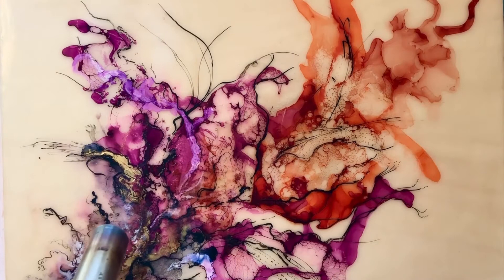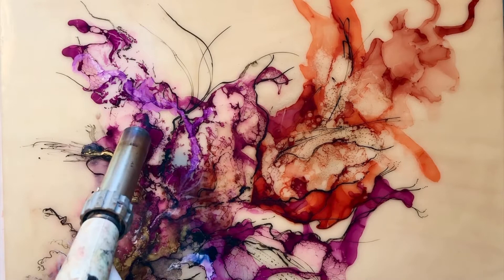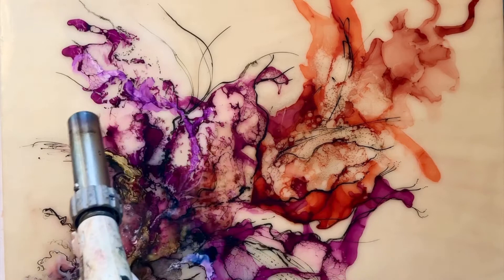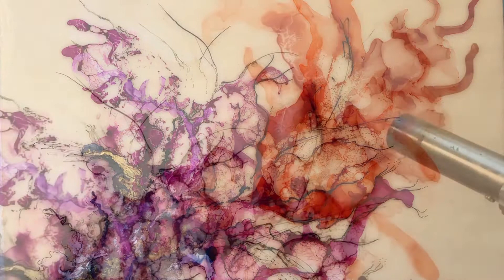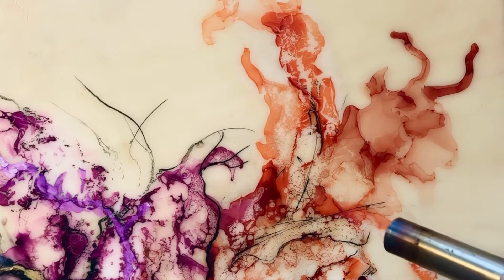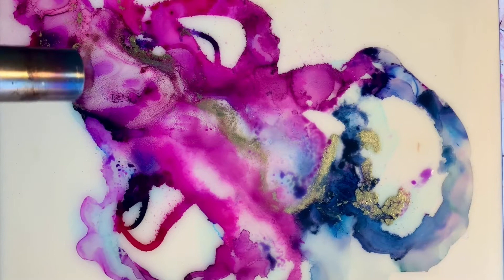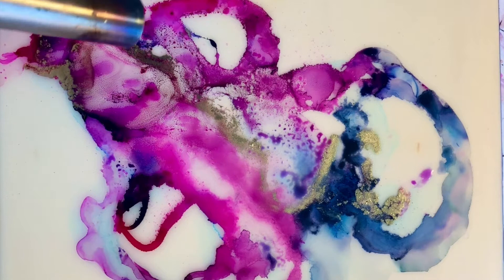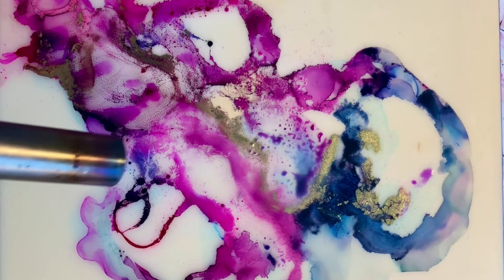🔥🔥Layering Alcohol Inks on Encaustic🔥🔥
Does one need to cover the alcohol and Indian ink layer on top of encaustic with an extra layer of wax in order to seal it? This is a question I often get asked. Check out this mini video with tips and tricks to learn the answer!

✅ Want to get a DISCOUNT? Bundle and Save 10% when you buy 2 or more of the courses. Find out more here:

✅For a full instructional video on enhancing your encaustic paintings with vibrant alcohol and Indian inks, check out my instructional video, Flowing Light.

✅Not on our mailing list?